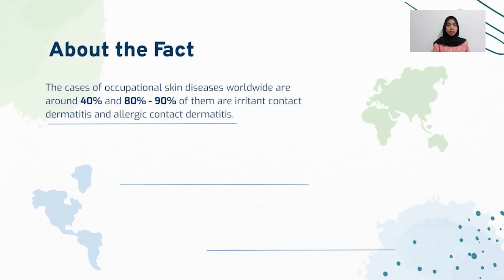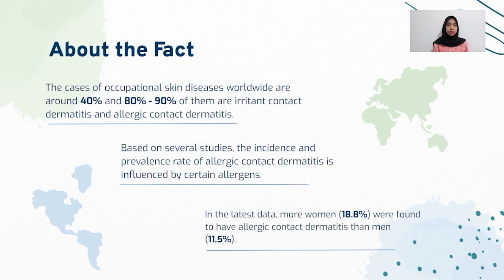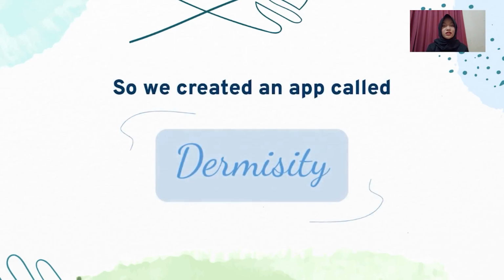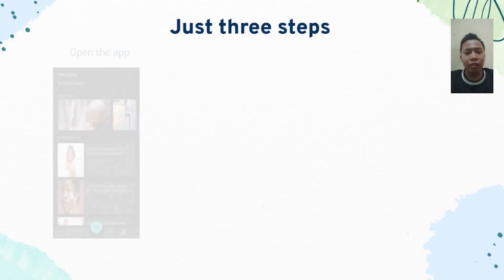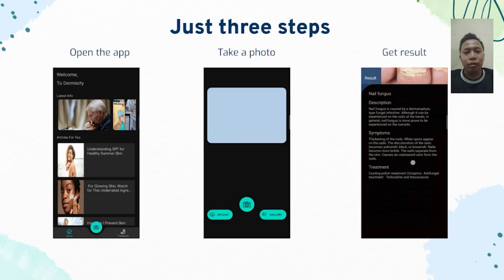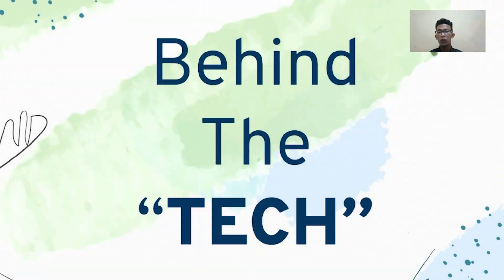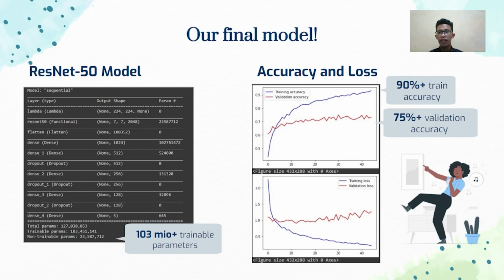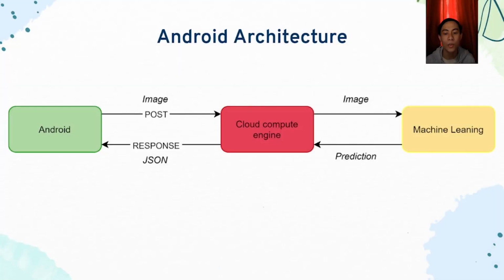[Dermisity] Bangkit Capstone Project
Group : B21-CAP0314 (Radiant)
Members :
1.       Habib Abdurrasyid (A1191512)
2.       Raden Mas Dimas Burhanudin Akbar (A1181504)
3.       Assyifa Almayzarani (C0070750)
4.       Rasyidana Sulthan Fathansyah (C1181506)
5.       Leonard Rizta Anugerah Perdana (M1191519)
6.       Kinanti Ayudya Putri Rahardiani (M0070717)